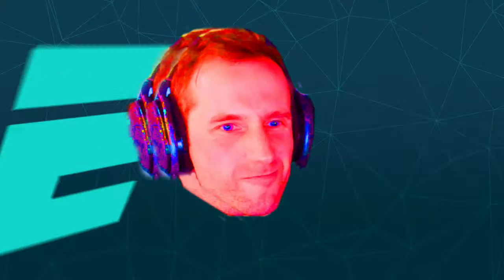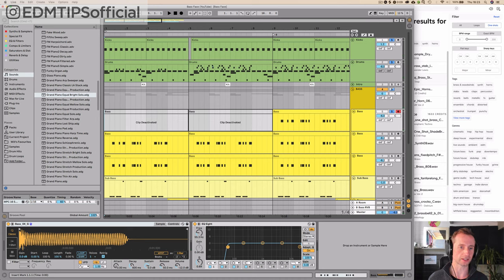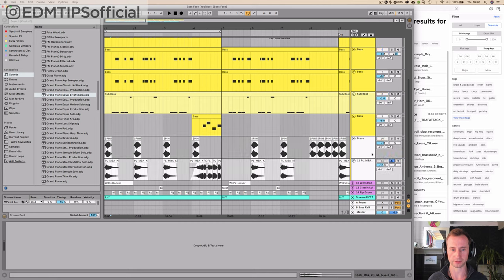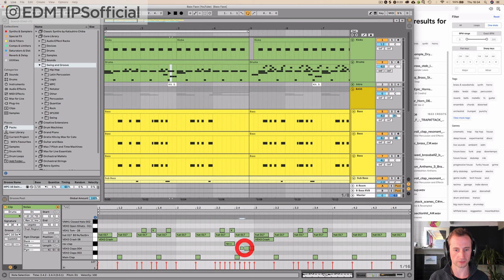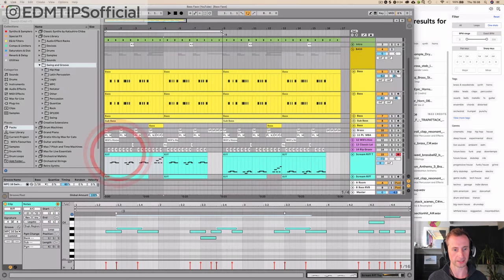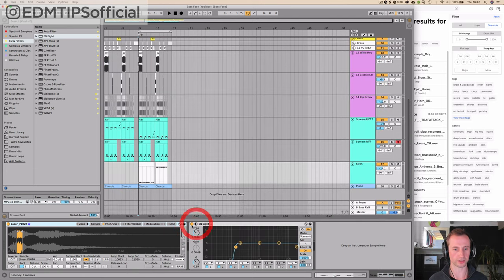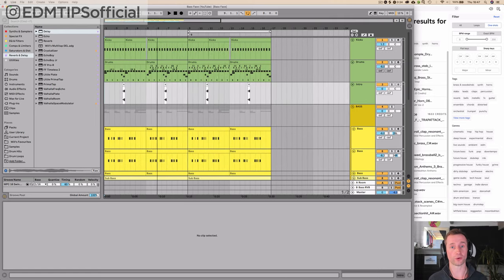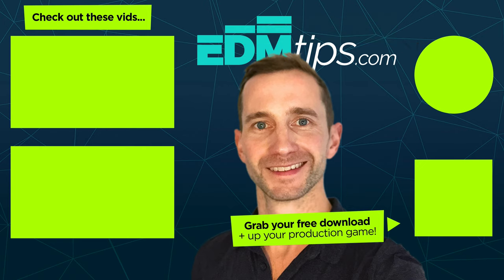How to Make Bass House [PART 1] (Like JULIAN JORDAN & STMPD) - FREE Ableton Project 🔥🔥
Learn how to make bass house in Ableton Live in the style of @JulianJordan and @STMPDRCRDS in this bass house tutorial.

In this step-by-step bass house production tutorial, I use (almost exclusively, but not quite) the stock plugins that come with Ableton Live 10, and you can download it for free and play ’til your little heart’s content – breaking apart my methods and using them yourself.

If you’ve ever wondered how to make music like Julian Jordan, Jonas Aden, or other bass house artists (like those on labels such as STMPD RECRDS), this will give you an insight into how to achieve similar results.

This isn’t only a tutorial on how to make techno in Ableton Live, though…you can use the same methods in FL Studio or Logic X, to produce your own techno in the style of Julian Jordan and other STMPD artists.

This in-depth tutorial will go through all the steps, including…

 1. Vibe
 2. Kick
 3. Percussion
 4. Bass
 5. Layering
 6. Stabs
 7. Vocals
 8. Riff
 9. Buss processing
 10. Mixing

Will

►► My ENTIRE Music and Video Equipment:
My Audio Gear: